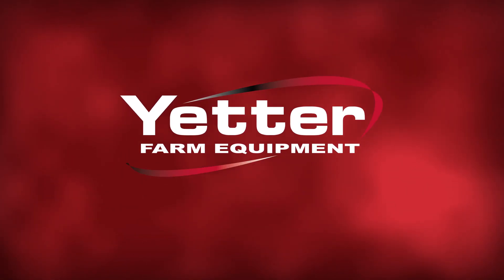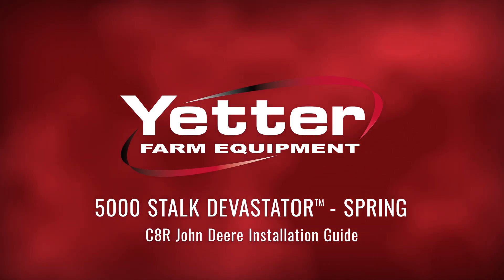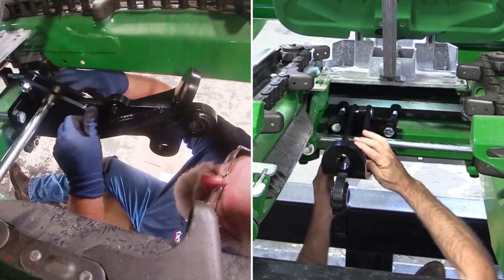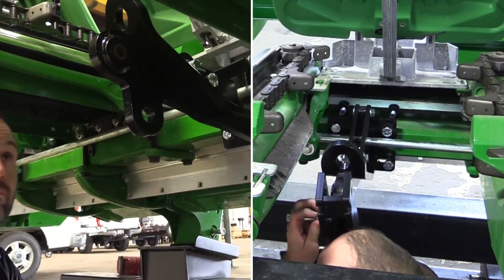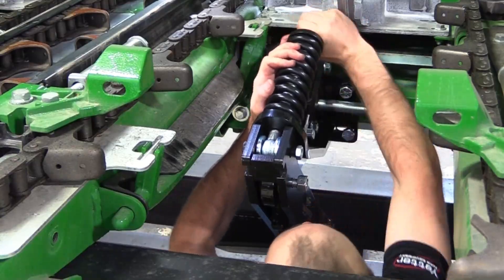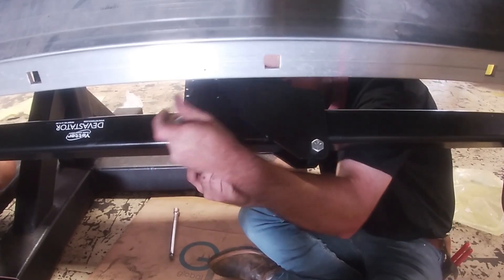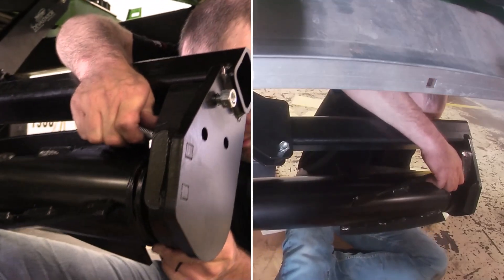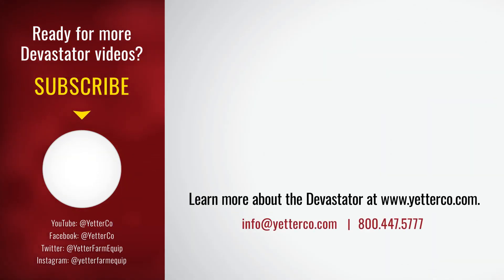Solutions Center • Digging Deeper | How to Install Spring-Style Devastators™: John Deere – 2021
Need to install a spring-style Devastator on a John Deere corn head? Check out this quick installation guide! In the video we show how to install it on a John Deere C8R corn head. The mounting instructions should apply to most John Deere corn heads with spring-style Devastators.

00:12 - Hanging the main mount bracket
00:47 - Installing the support strap and lock up pin
01:15 - Placing the metal bushing in pivot point for the arm
01:22 - Attaching the arm
01:26 - Installing the eyelet bolt and spring
02:00 - Mounting the square tube
02:18 - Installing the shim washer and bearing
02:44 - Important steps after installation